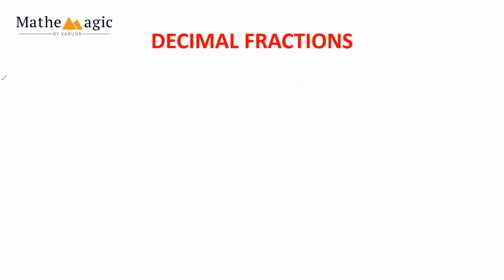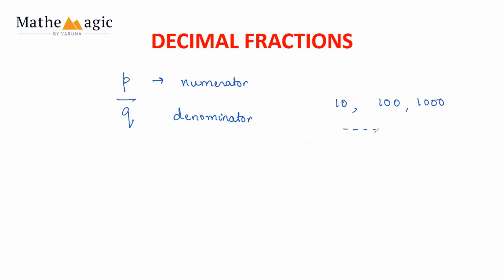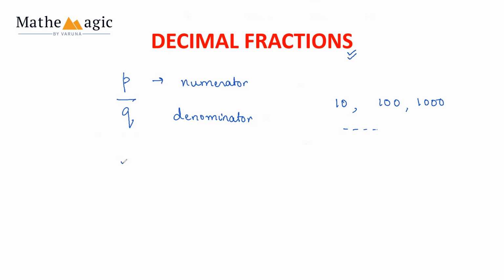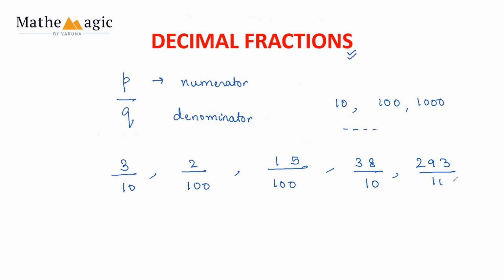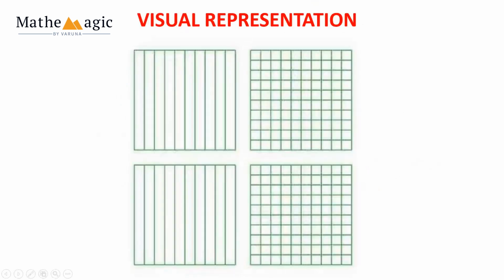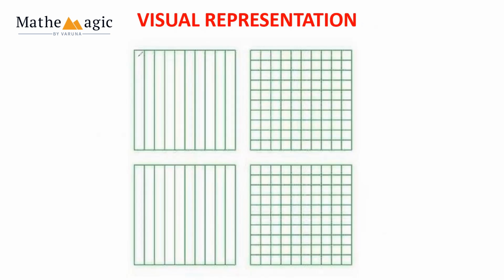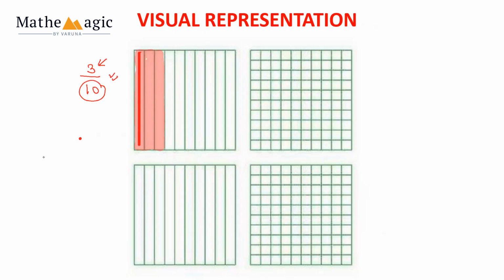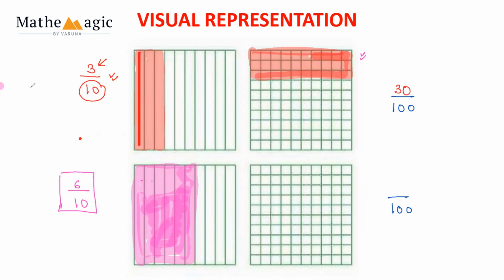🎯 “Decimal Fractions VISUALIZED!”| Easy Math for Kids | MatheMagic by Varuna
Confused about decimal fractions? 🤔
This video breaks down the concept of decimal fractions in a super simple way! Learn what decimal fractions are, how they are written, and how to visualize them using grids.
Perfect for school students, parents, and teachers looking for quick and effective math help